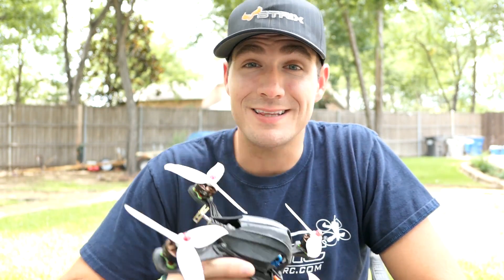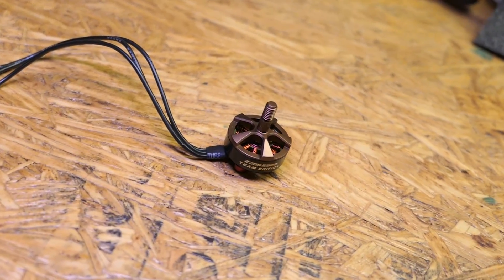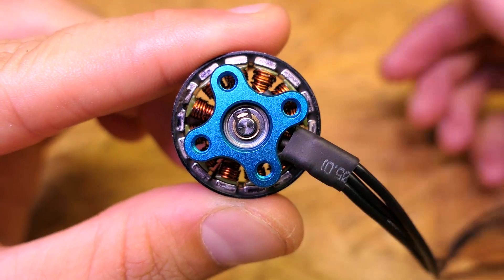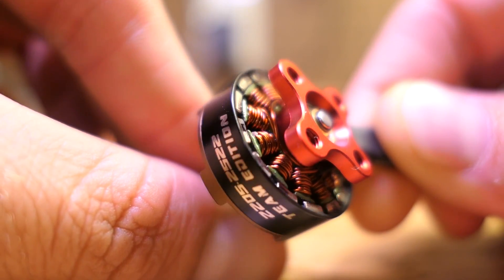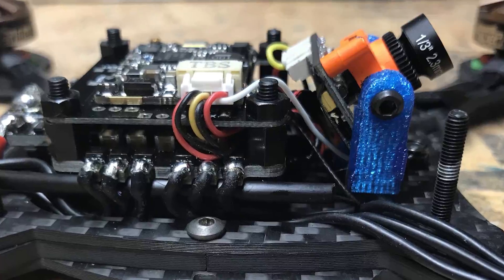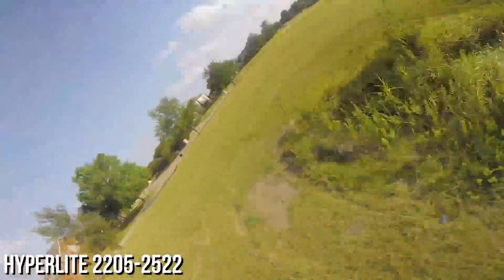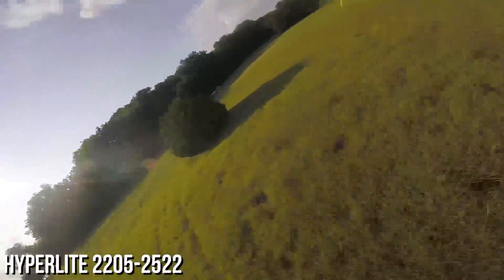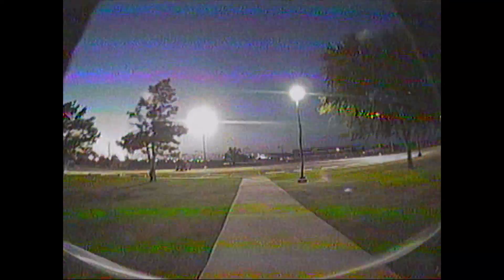Hyperlite 2205-2522kv Motor Review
The Hyperlite 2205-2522kv motor is, in my opinion, one of the best options for beginner to intermediate pilots. If you're not able to put up fast times on a UTT, such as less than 10 seconds on UTT2 or UTT3, then I don't think there is any reason you need to be jumping up to a more powerful motor.

I, personally, was able to pull a 9.2 on utt3 with this motor. I pushed as hard as I could and maxed the motor out in my hands and then jumped to a more powerful motor and was able to hit a 8.25 on the same UTT the very first battery.

But I don't think MOST pilots will be able to max this motor out, and because of that, I think you would see improvements in your piloting skills with this motor or a similar sized motor because you won't have to fight to gain control of a more powerful motor.

Set yourself up for success. Don't just blindly buy a bigger motor because you see all the top pilots using them. That's not helping you focus on what's important at your skill level. Control is more important than speed. With control comes confidence, and with confidence comes speed. Then move up as your skill progresses.

Stop skipping steps!

Good luck :)

My Gear

The Fastback will be available soon, get on the waitlist

Builds